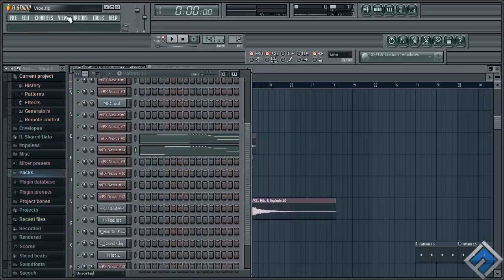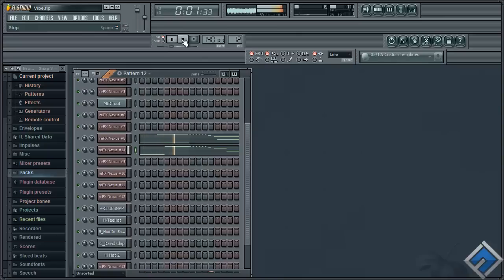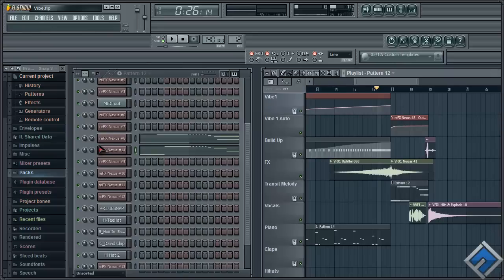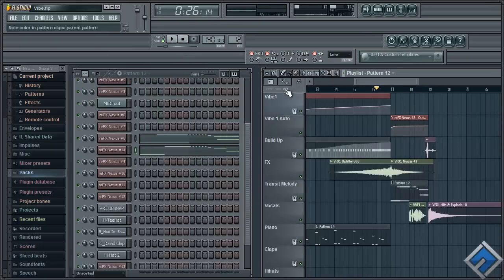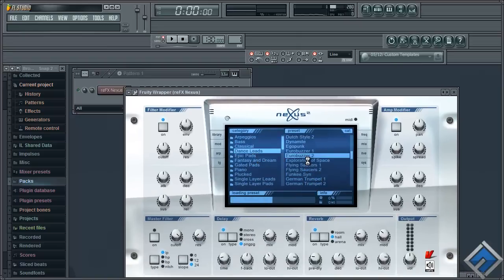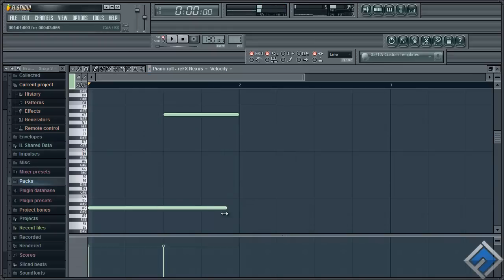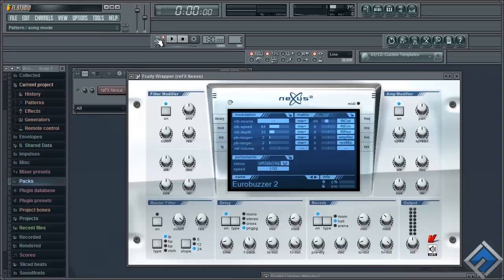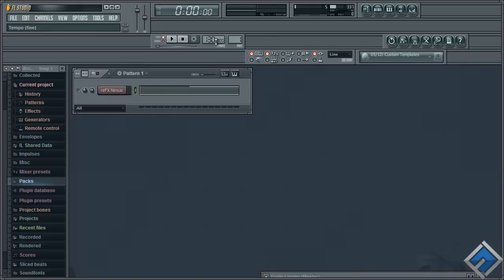[FLU] FL Studio - Slide Notes in ReFX Nexus VST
Hey guys, sorry for not making a tutorial for a while. I've been having some trouble recording my mic and stereo mix at the same time. But decided to make a come back with this great tutorial. Check it, will help you out alot!@